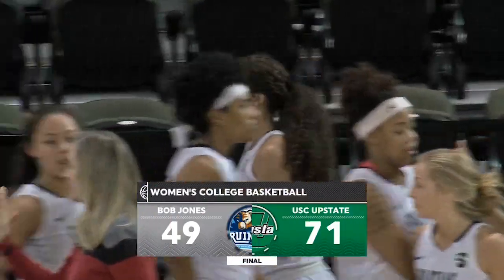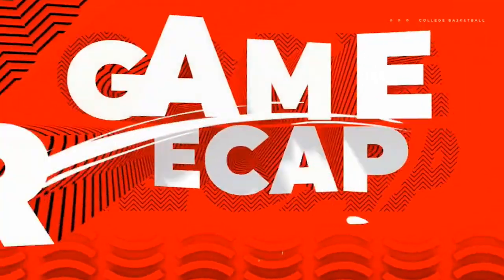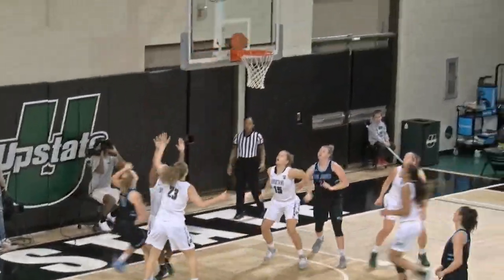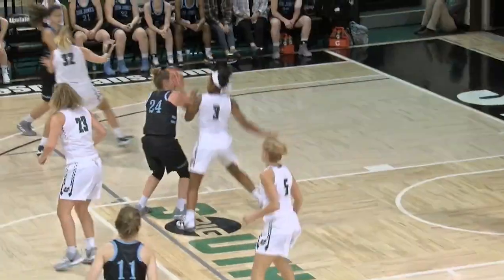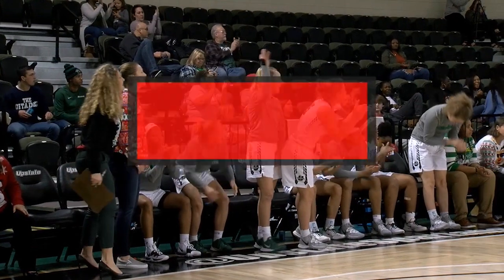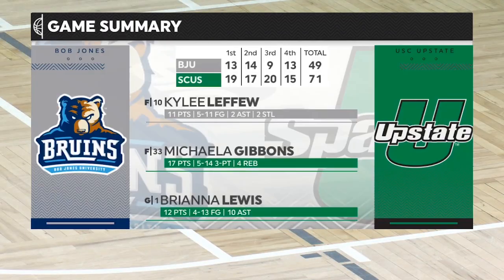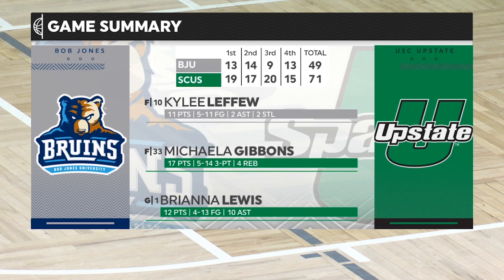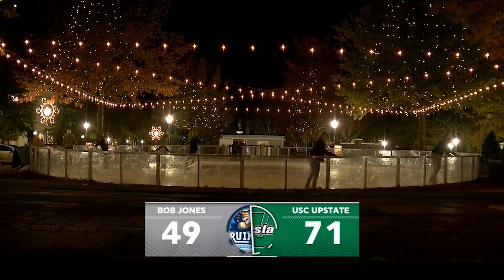USC Upstate vs Bob Jones Women's Basketball Recap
Spartan Vision Recaps tonight's victory vs Bob Jones.

Join us this Saturday as Men's Basketball takes on Bob Jones.